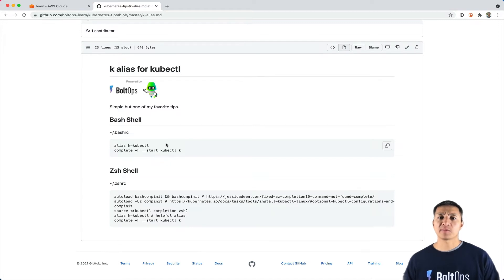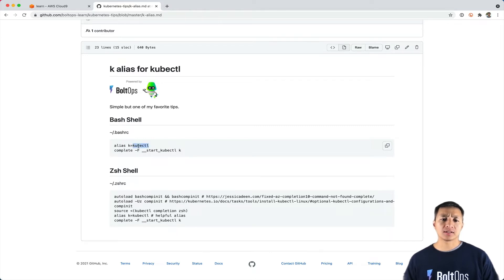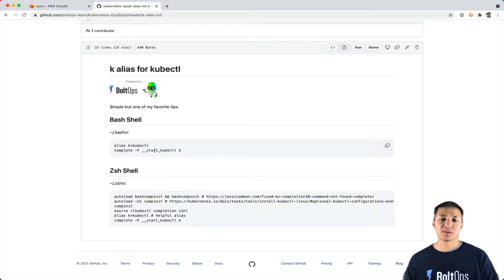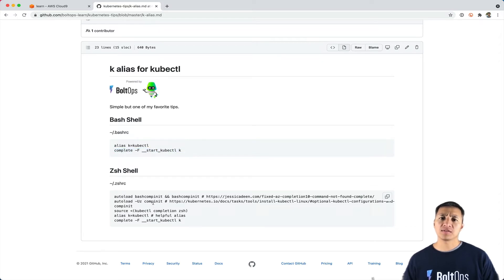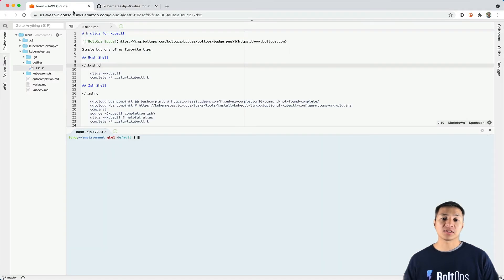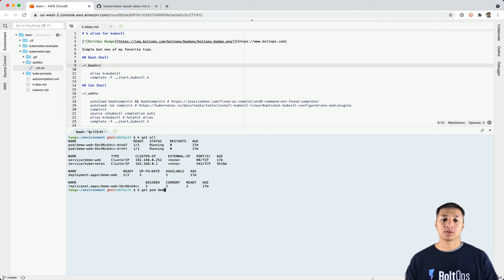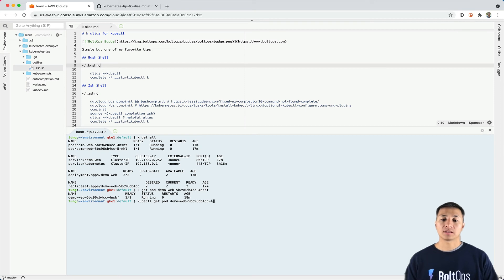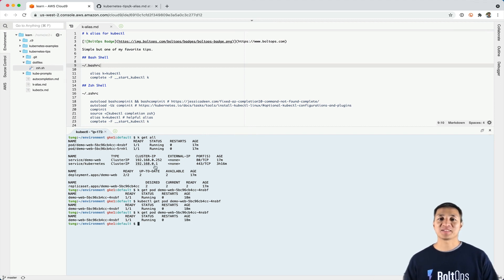k alias for kubectl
One of my favorite aliases. Spares you from typing kubectl over and over.

We'll cover the bash and zsh shell setup.